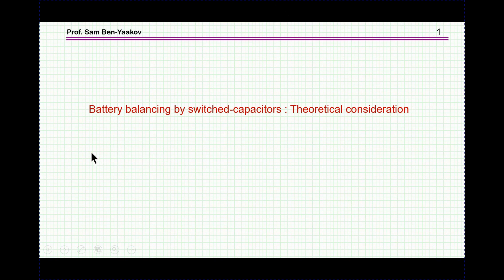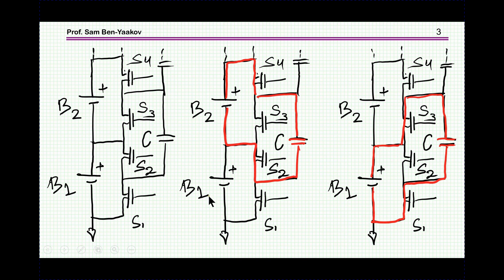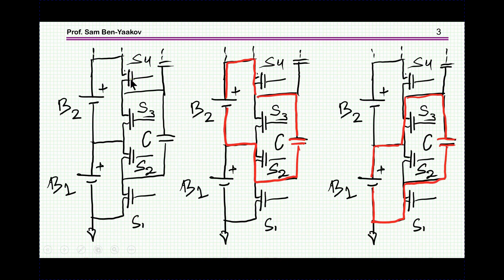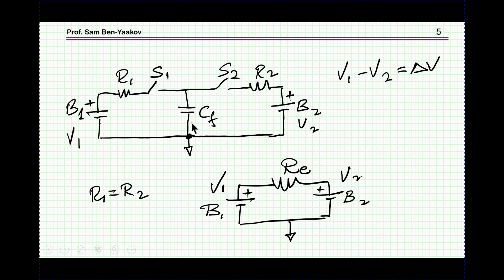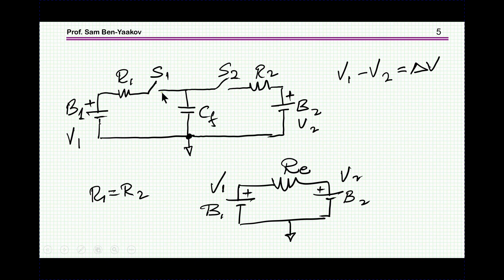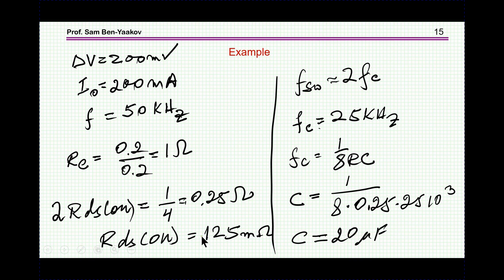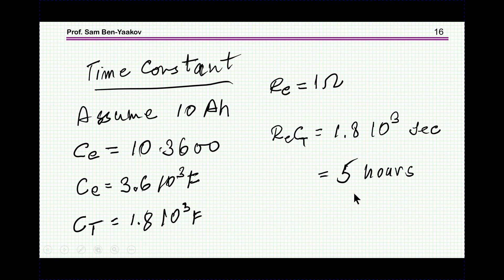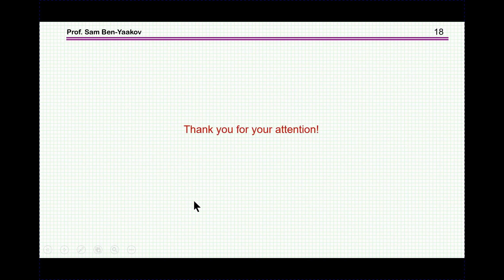Battery balancing by switched-capacitors : Theoretical consideration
Design issues covered in presentation
1. Rds(on)
2. Capacitance
3. Frequency
4. Equivalent resistance
6. Losses
5. Efficiency